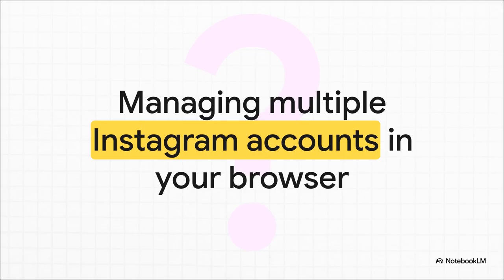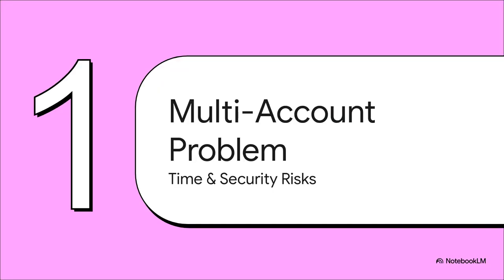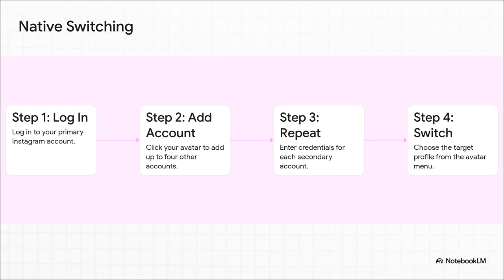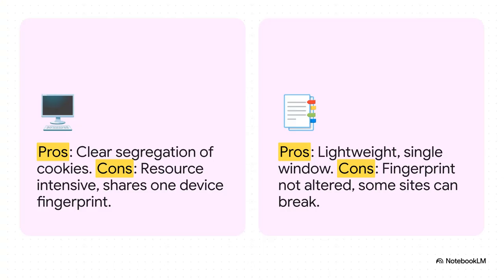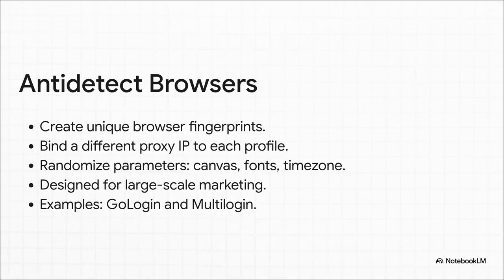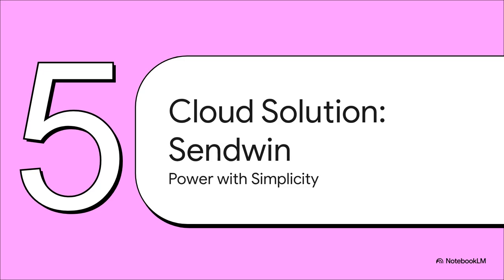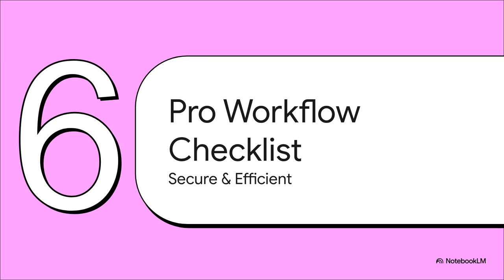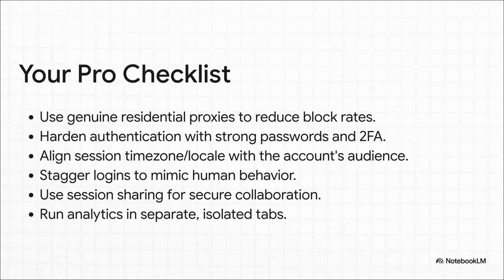How to Log In to Multiple Instagram Accounts in Your Browser Easily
This video guide addresses the common challenges faced by professionals managing multiple Instagram accounts, such as juggling logins and avoiding security flags, by exploring various solutions. The text then examines browser-based solutions such as user profiles and Firefox Multi-Account Containers, noting their benefits in segregating data but acknowledging their drawbacks in terms of shared device fingerprints or resource intensity. Finally, the guide introduces Sendwin, a cloud-native platform presented as the ultimate solution, offering per-tab session isolation, unique proxy integration, and advanced security features to enable seamless and secure management of numerous Instagram profiles with enhanced productivity.